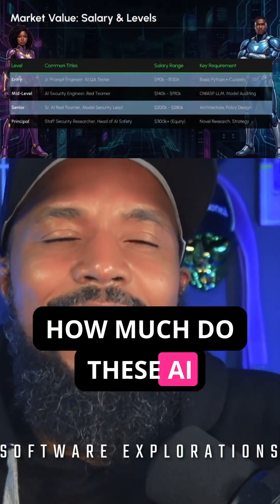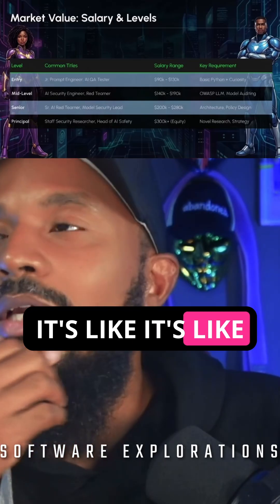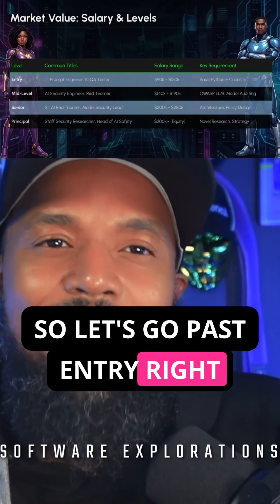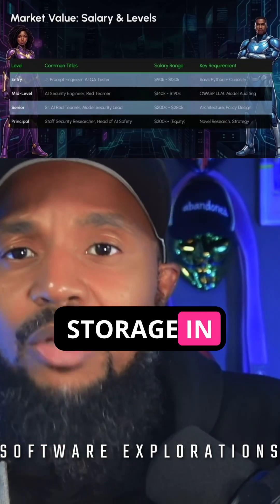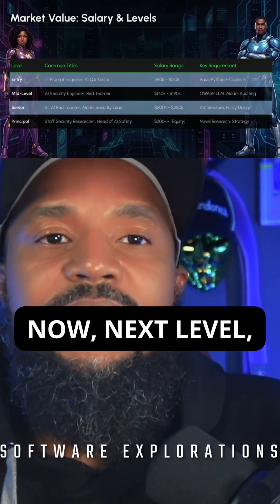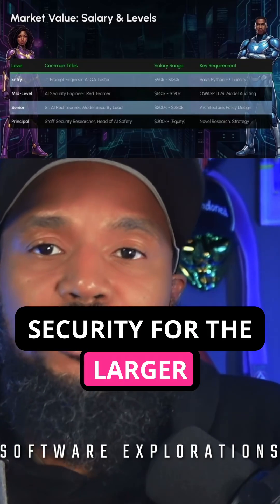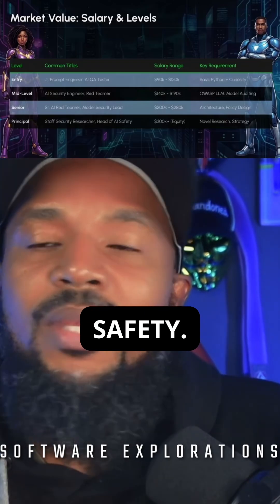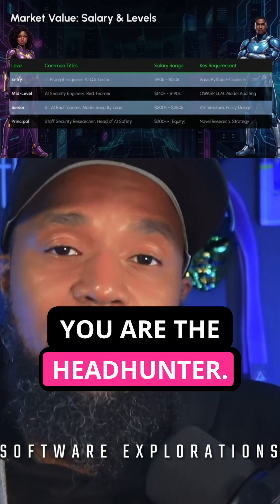How much money can you make on the AI Red Team?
In today's digital landscape, the urgency for cybersecurity in the age of artificial intelligence (AI) has never been more critical. As AI technology continues to evolve, so do the vulnerabilities associated with it. This video dives deep into the escalating demand for AI security engineers and the crucial role they play in safeguarding AI systems against exploitation. You'll learn about the concept of AI red teaming, where experts identify and exploit vulnerabilities in AI, highlighting the psychological and logical flaws that can be manipulated.

Key topics covered in this video include:
- The increasing importance of cybersecurity in AI and the necessity for professionals in this field.
- Techniques used by AI security engineers, including prompt injection, jailbreaking, and model poisoning to fortify AI systems.
- A comprehensive comparison between traditional security roles and emerging AI security roles.
- Potential career paths and lucrative salary ranges for AI security engineers—from entry-level positions to senior roles earning up to $300,000.
- A roadmap for building a career in AI security, including essential skills like Python programming and machine learning concepts.
- Entrepreneurial opportunities within the AI security realm, from bug bounty hunting to consulting.

Join us and discover how you can become part of this exciting and fast-growing industry. Don't forget to engage with the video and consider joining our community for more insights and networking opportunities in AI security!

Become a Tech Barbarian!